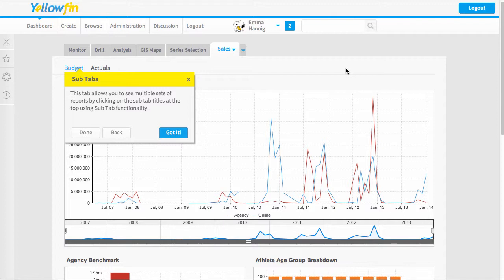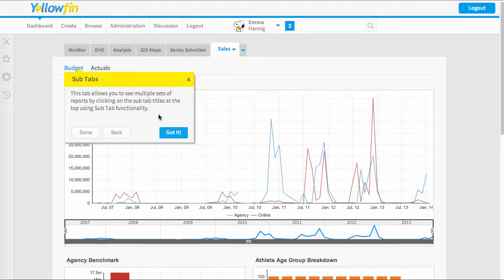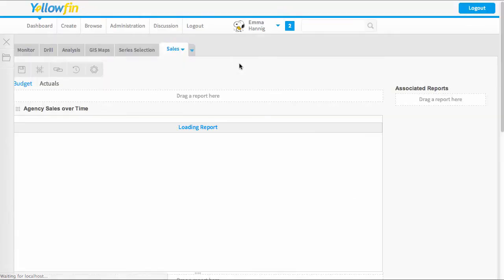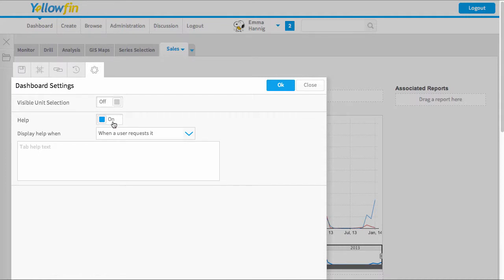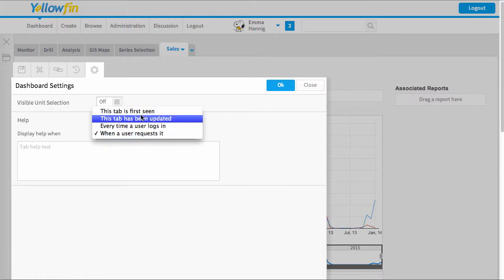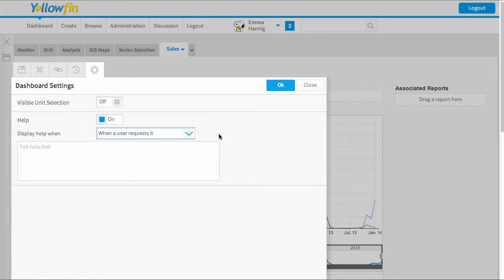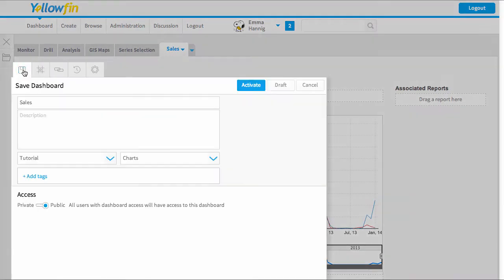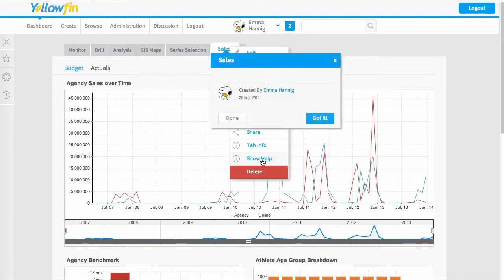Turning on help on your dashboard tabs - Yellowfin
This Yellowfin video explains how to turn on or off the help pop ups on your dashboard.